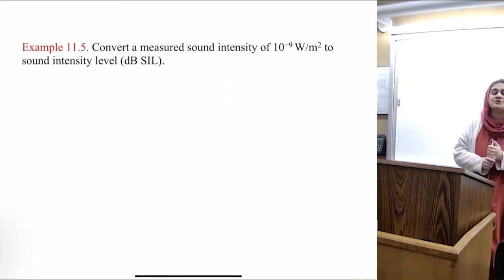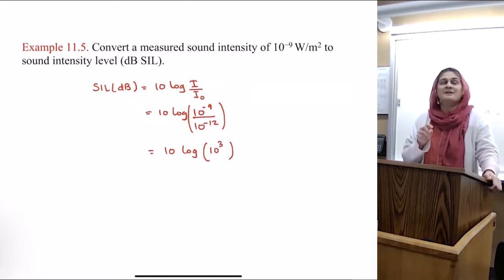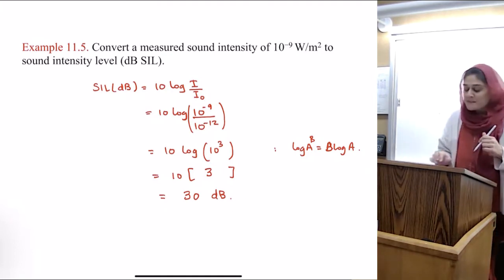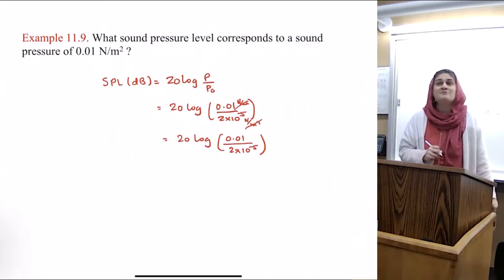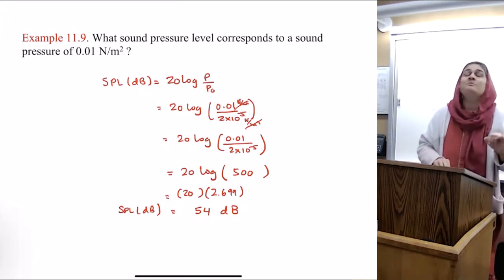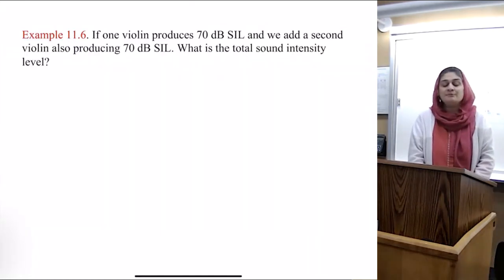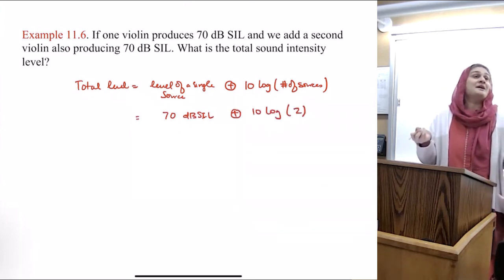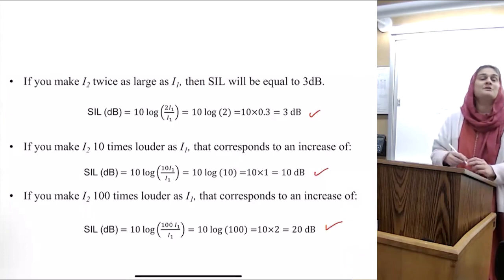Physics of music - Chap11.7. Decibels, SIL, SWL, SPL - worked examples